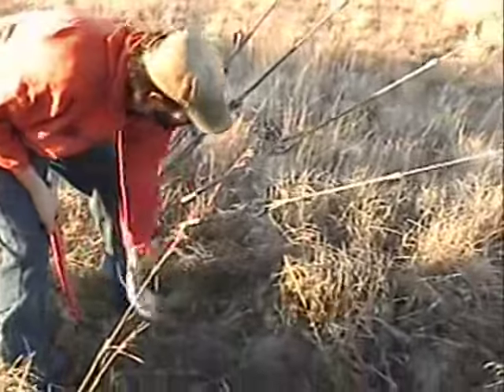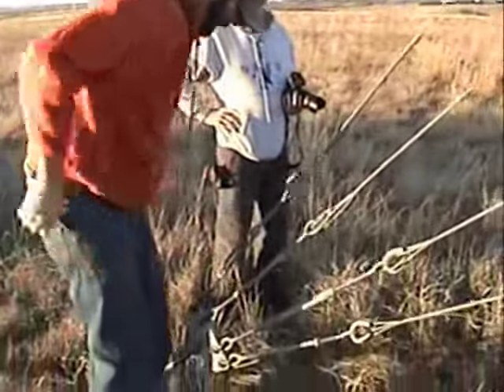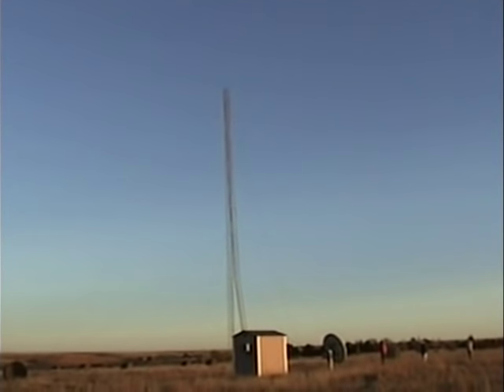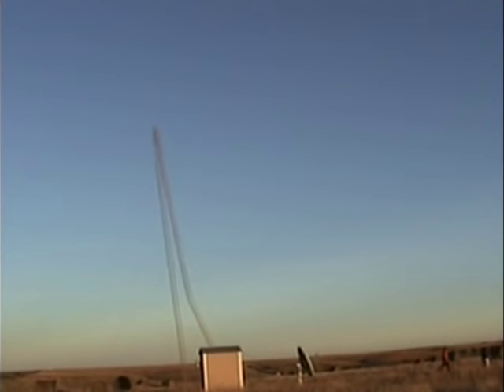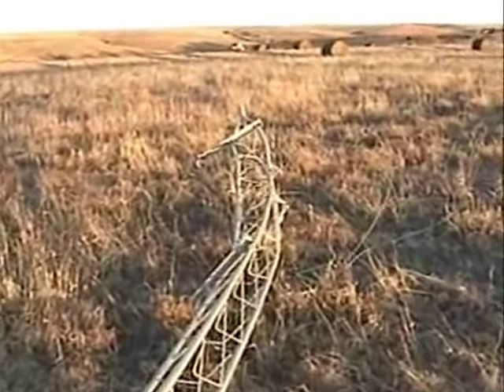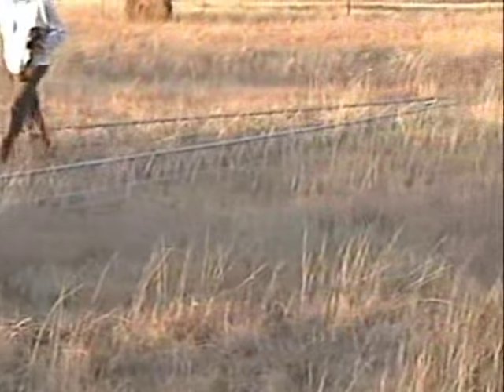Radio Tower Collapses After Guy Wires Are Cut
Tower crew brings down an unsafe-to-climb 200-foot radio tower.  This was a planned project and done intentionally.  And yes, they really are called GUY wires.